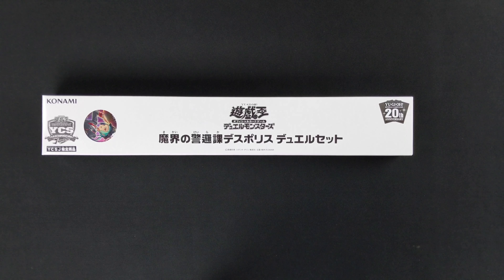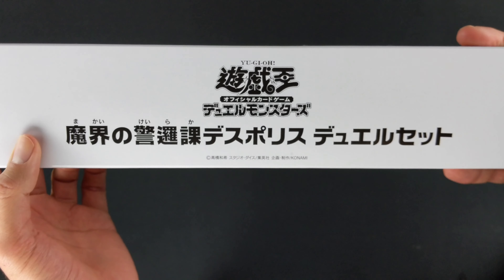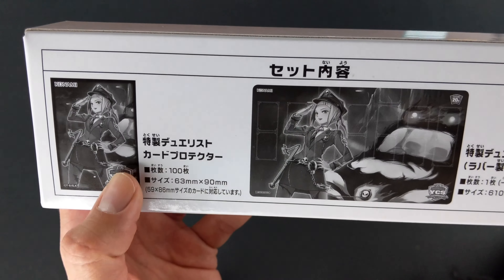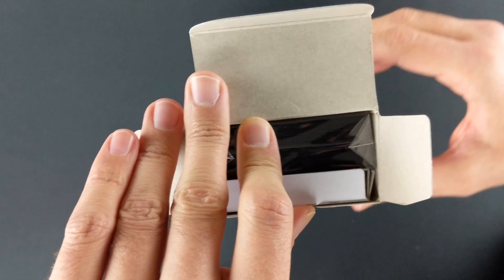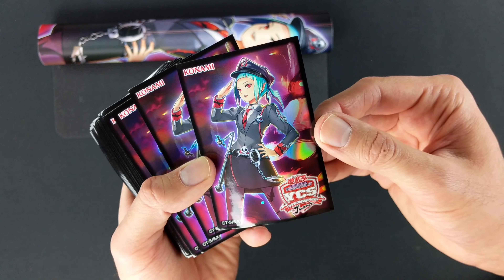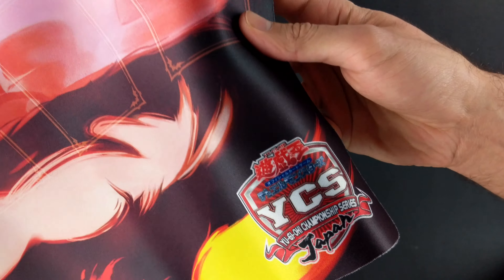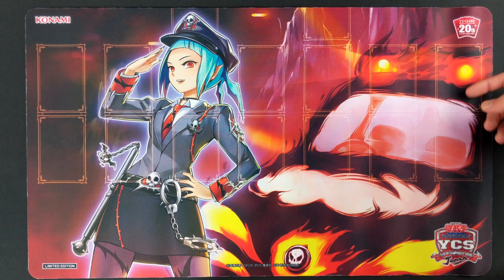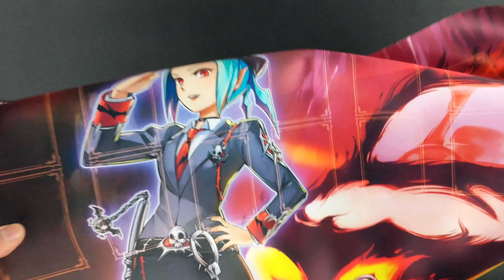BEST YuGiOh YCS Japan Beat Cop from the Underworld Duelist Set Opening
We open the Official YCS Japan 2018 Death Police (aka "Police Patrol of the Underworld") OCG Playmat and Sleeves Set in 4K!

This Yu-Gi-Oh! Championship Series Japan Duel Item Set contains:
1 “Beat Cop from the Underworld” 20th Anniversary Rubber Mat featuring "Beat Cop from the Underworld" and
1 pack of 100 “Beat Cop from the Underworld” Card Sleeves

This set is EXCLUSIVE to YCS Japan 2018. The price of the set for attendees to YCS Japan was 3000 yen.

遊戯王　魔界の警邏課デスポリス デュエルセット
特製デュエルフィールド(ラバー製)
特製デュエリストカードプロテクター(100枚入り)